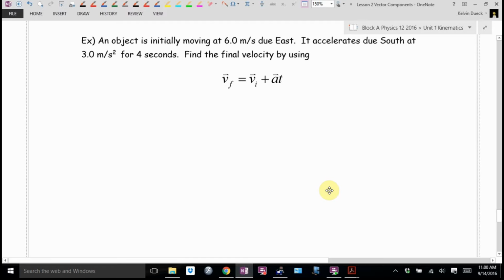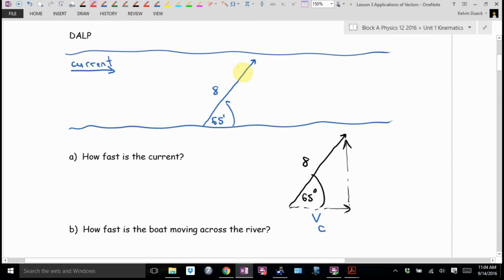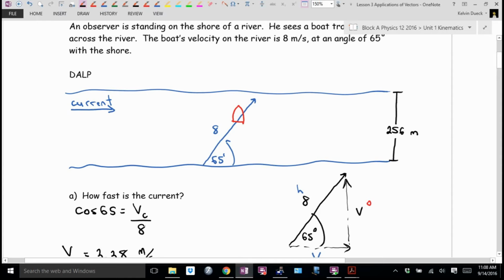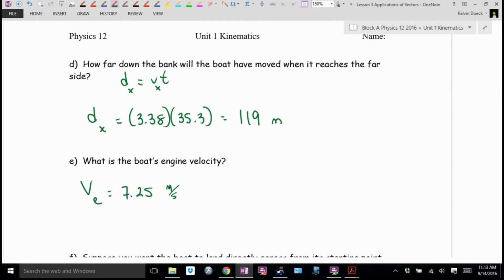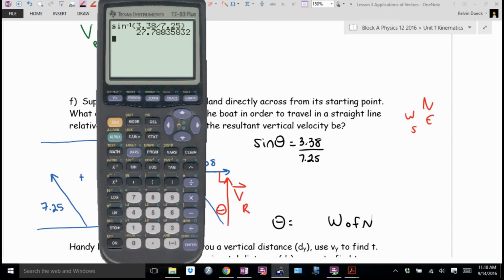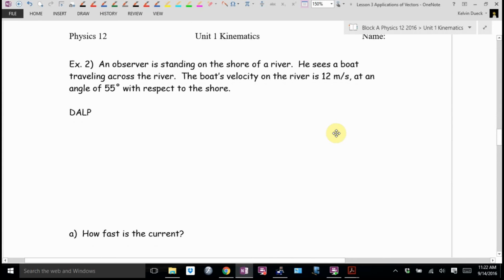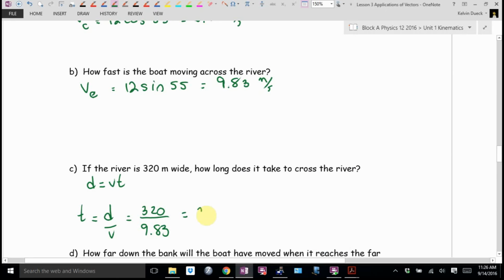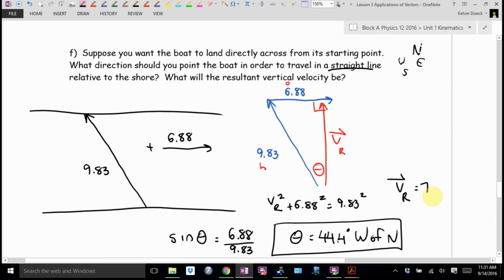Physics 12 U1L3 Applications of Vectors